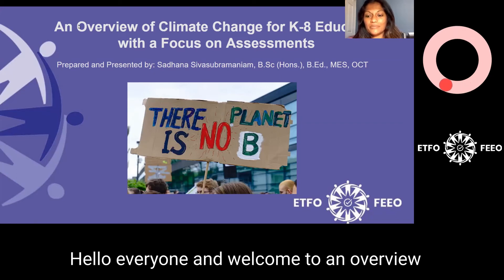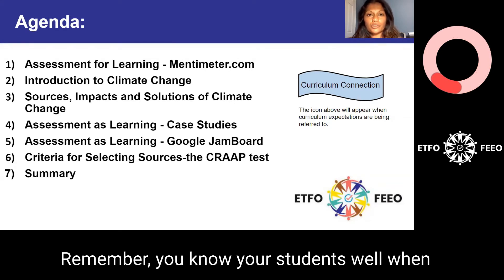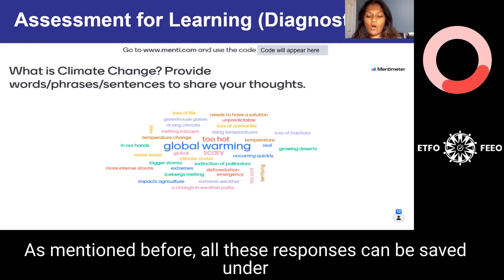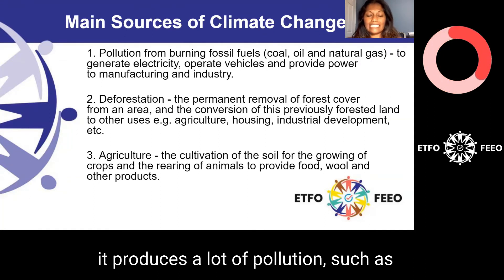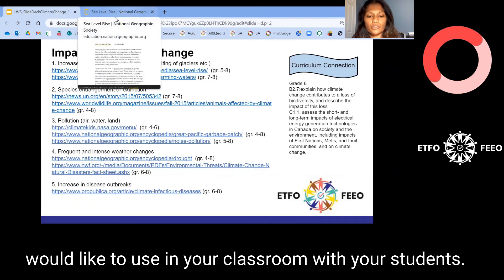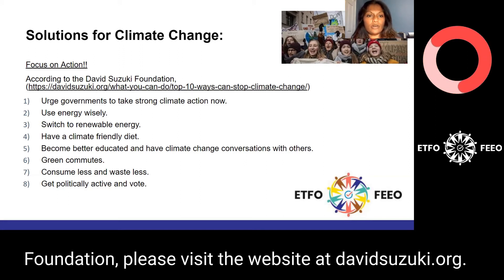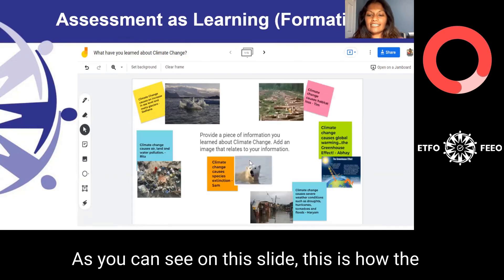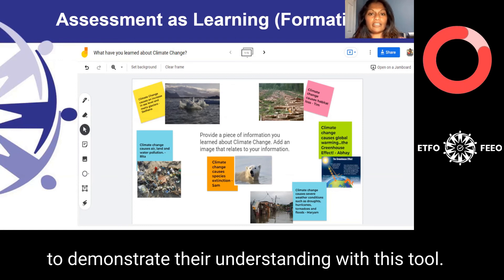An Overview of Climate Change for K-8 Educators with a Focus on Assessment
An Overview of Climate Change for K-8 Educators with a Focus on Assessment has been prepared to help members prepare for the new school year. In addition, the webcast is accompanied by four lesson plans, which are available to download.